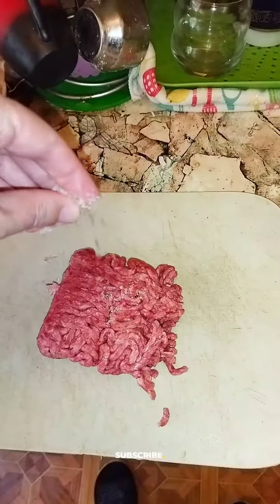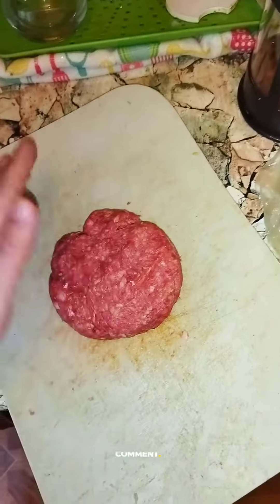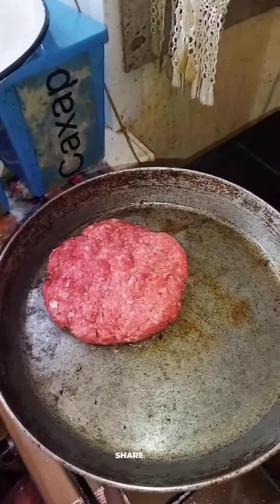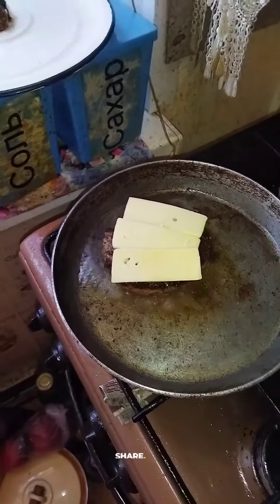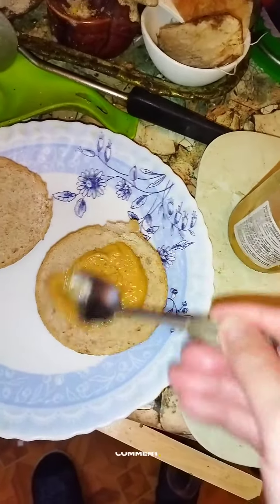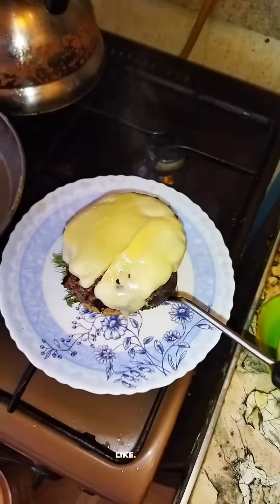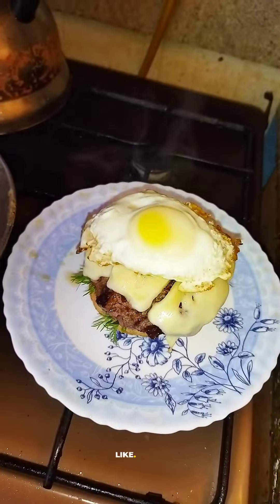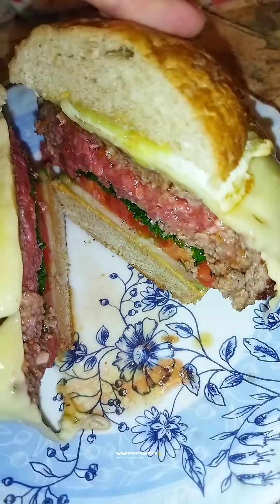How to make Delicious Homemade Breakfast Cheeseburger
My name is Freedom Chef aka Johnny, and I'm going to TRANSFORM YOUR LIFE with COOKING. I would LOVE to be YOUR COOKING MENTOR, PARTNER and FRIEND, and together we will ACHIEVE GREATNESS while attaining MASSIVE WEALTH, PERFECT HEALTH, SPIRITUAL PEACE, WORLD LOVE and ETERNAL HAPPINESS. I'm going to share with you SECRET RECIPES and COOKING WISDOM that I've learned from some of the most successful CHEFS OF THE UNIVERSE.
Support please by donating to ⏬
My Bitcoin wallet: bc1qj8w9vz2h2vqfn8v52ycwhc5d99syantlleu9u4
My Ethereum wallet:
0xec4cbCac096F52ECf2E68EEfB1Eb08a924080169